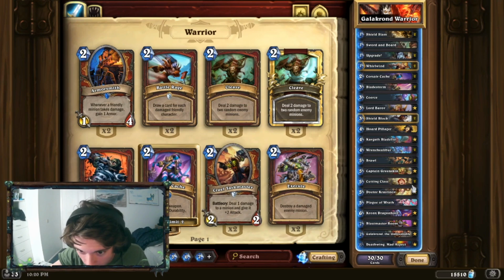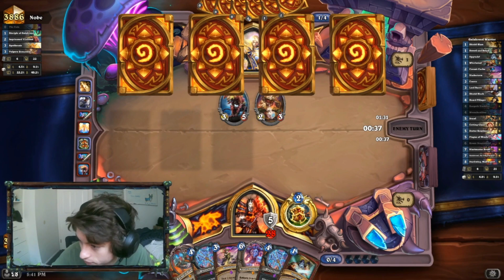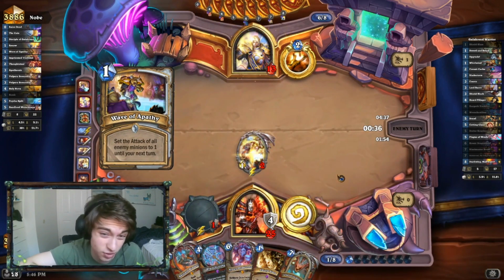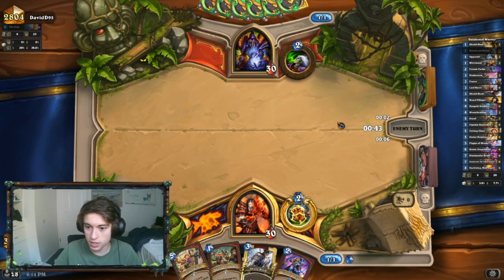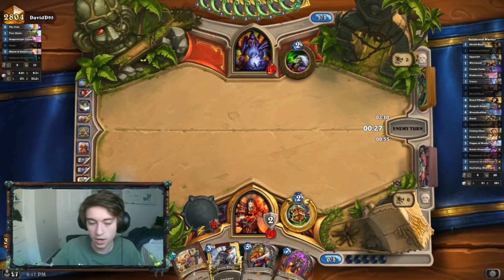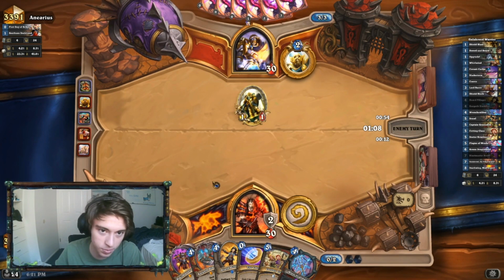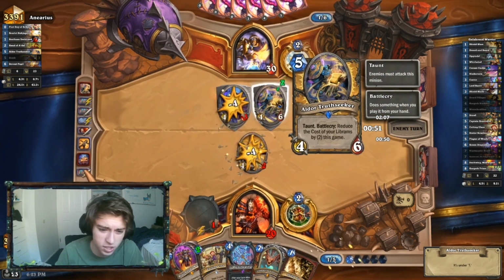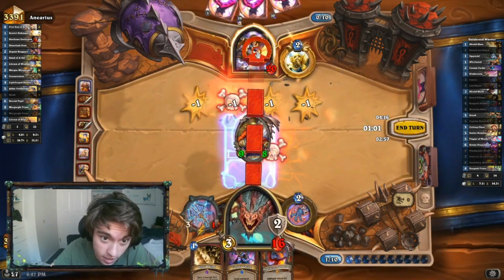Destroy Legend with This NEW Deck - Bomb Galakrond Warrior - Scholomance Academy Hearthstone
What are the Hearthstone Best Decks? Today, the Deck is Hearthstone Bomb Warrior. Scholomance Academy had a new class, Hearthstone Totem Shaman and new metas. I hope you enjoy this Bomb Warrior Gameplay.

If you are reading this you are amazing and I appreciate you and all the support :)

Deck:
AAECAQcMyAOblAPyqAPfrQPosAPjtAO+uQPFwAP2wgOK0AOT0AOq0gMJS/8DogT8BP8HmpQDuLkDwLkD99QDAA==